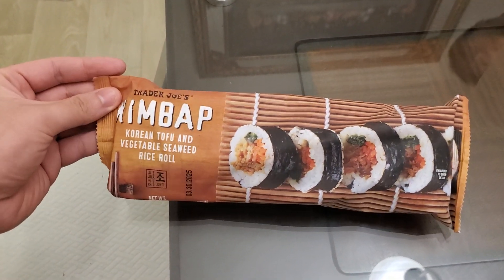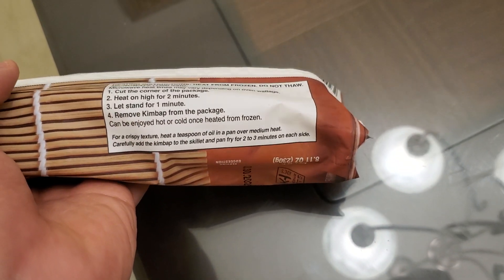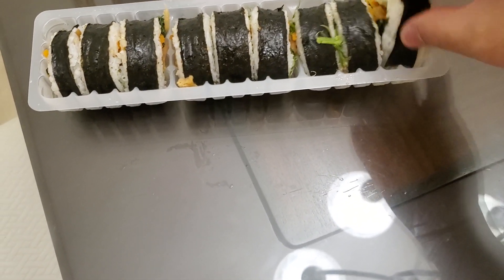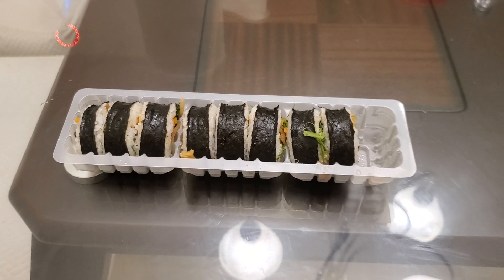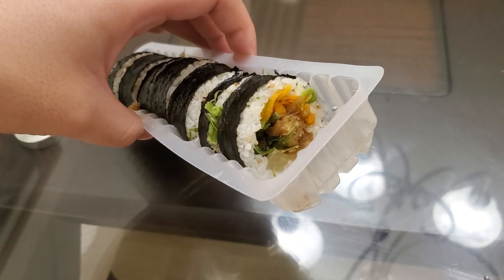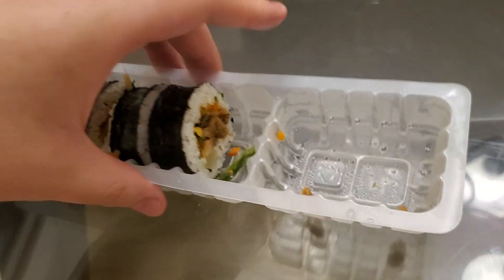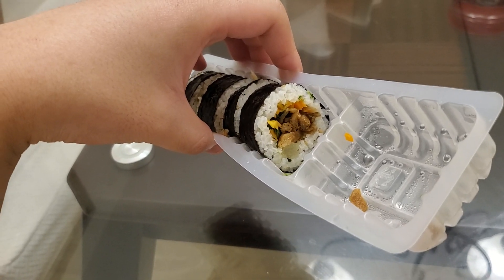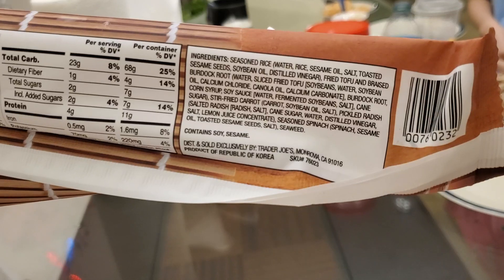Trader Joe's - Kimbap Review! 🍣 MAGICALLY DELICIOUS! [Especially Cuz It's Vegan]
The texture is so mushy and the temperature is uncomfortably hot, should probably cook it less time and or let it freeze longer (o´ω｀o)

Edit***: i cooked it for less time, 1 min 30 sec and the texture is still trash so...